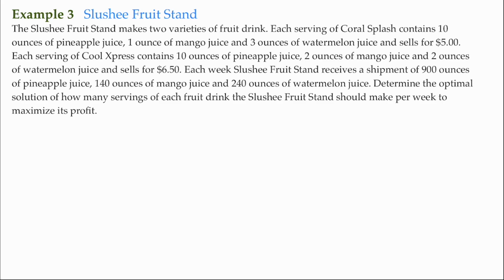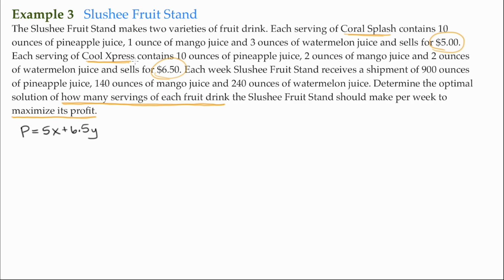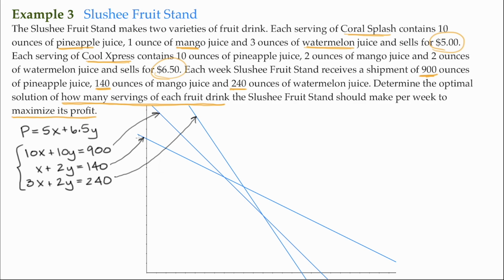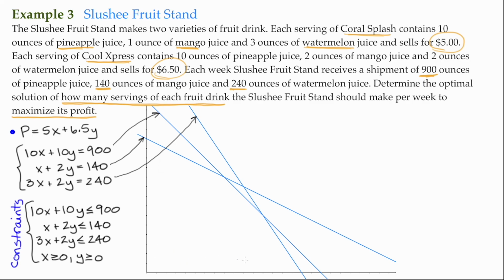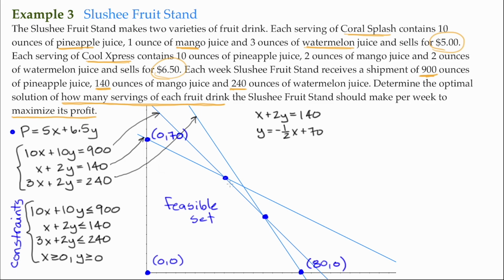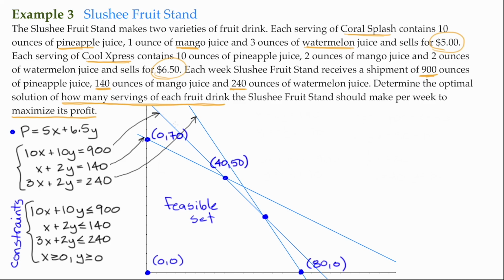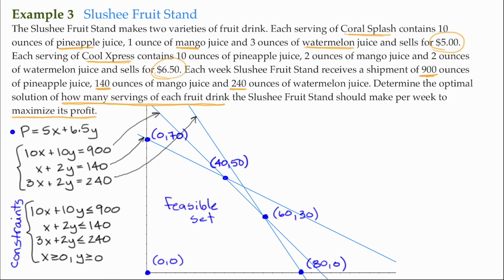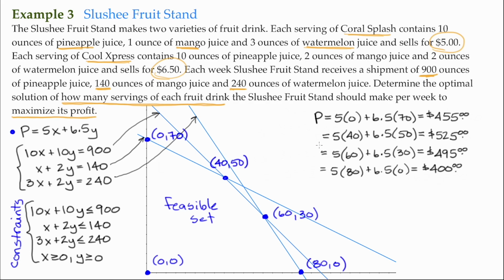5.4 Example 3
Discovering Mathematics
Chapter 5 Linear Programming
Section 4 Linear Programming and Optimization
Example 3